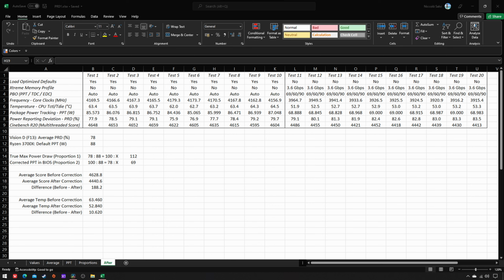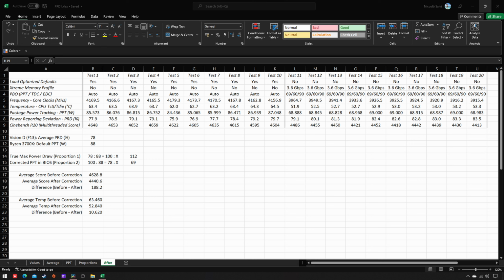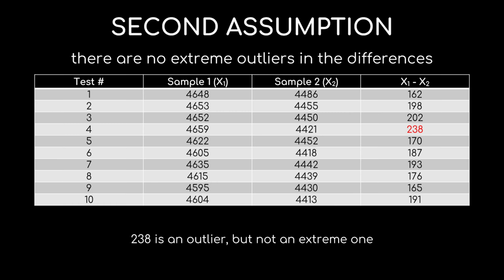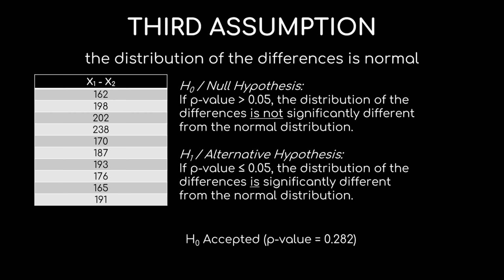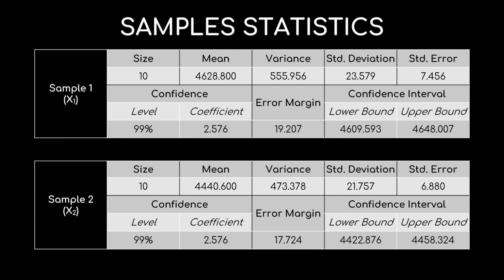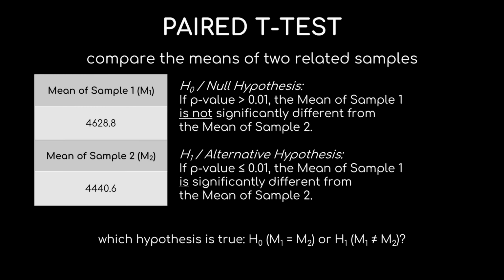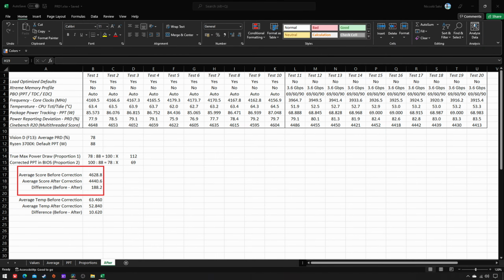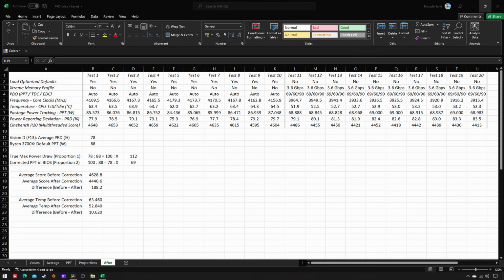Power Reporting Deviation Fix: a Statistically Significant Difference?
By solving the underestimation of my CPU power consumption, its performance in Cinebench R20 obviously decreases. But only an inferential statistical analysis can tell me if this drop is significant.

Chapters
00:00 Summary & Introduction
00:33 Statistical Significance
00:56 Three Assumptions:
01:04 1) Dependency
01:22 2) No Outliers
01:38 3) Normality
02:36 Descriptive Stats
03:08 Inferential Stats
04:06 Conclusion